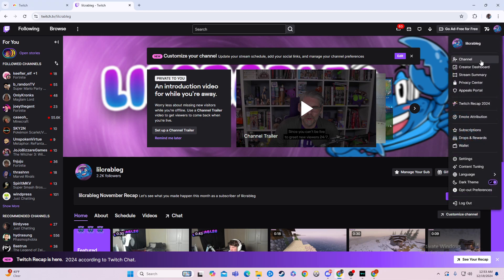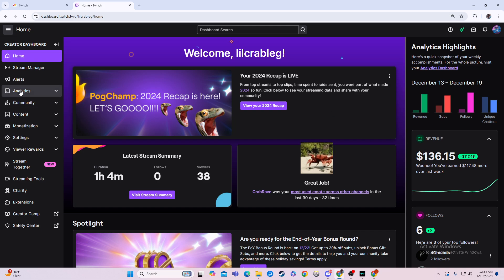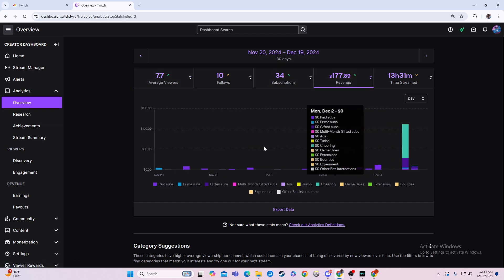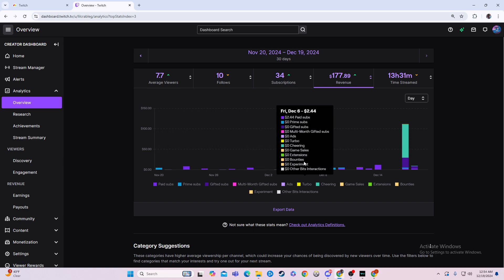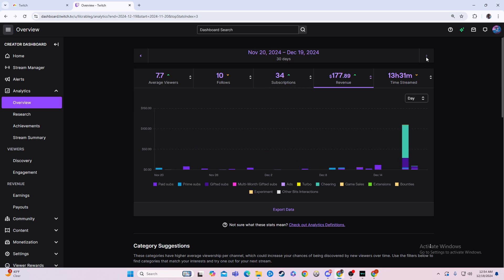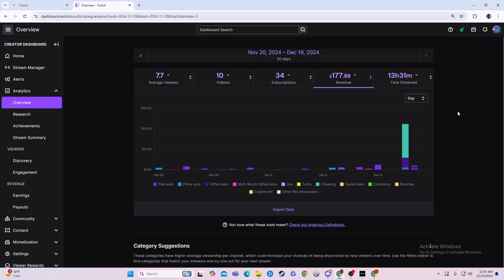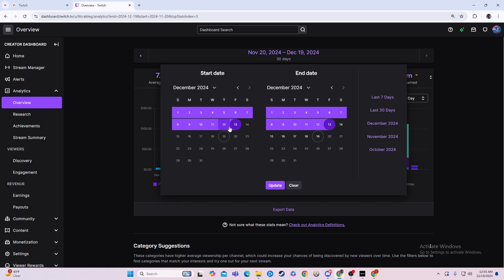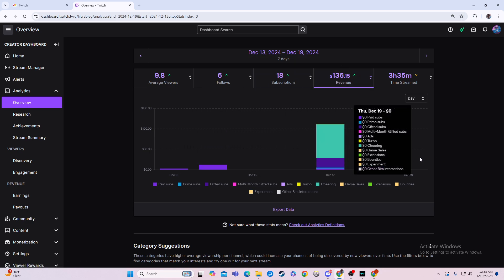How to Check Earnings on Twitch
Learn how to check your earnings on Twitch in this easy tutorial. Managing your earnings on Twitch has never been easier with these simple steps!